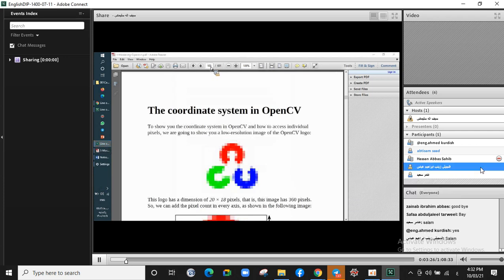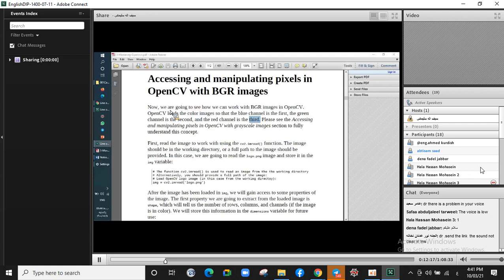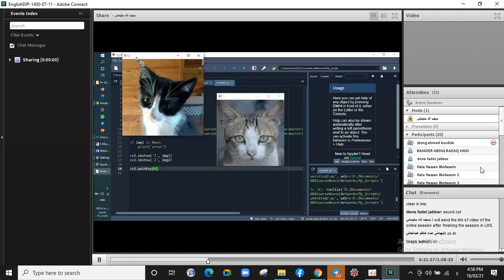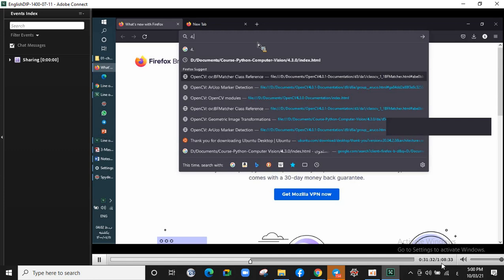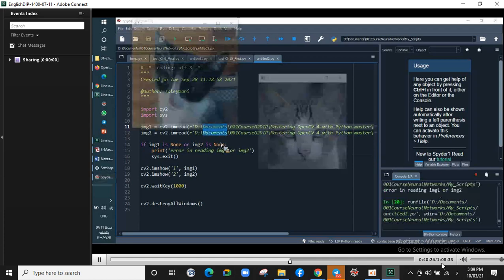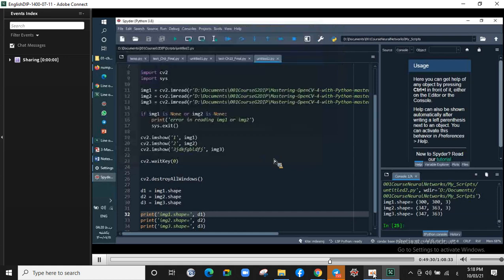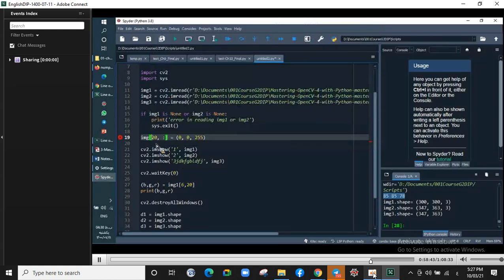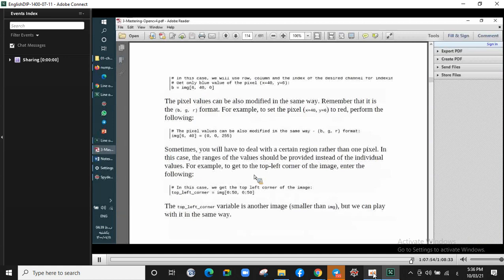محاضرة الامج د.سيف الله بداية شرح الامثلة 3 /10 /2021